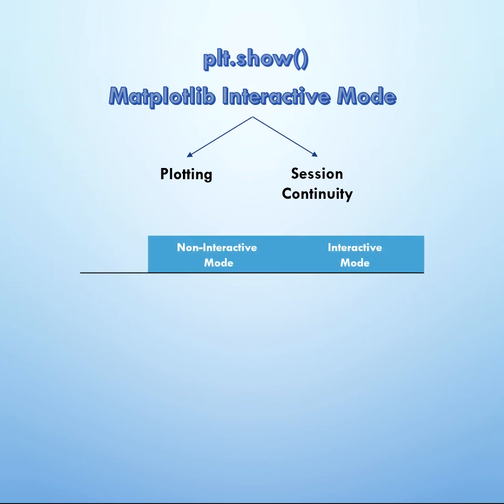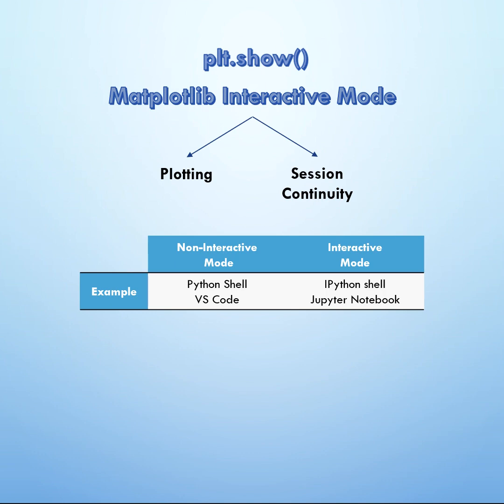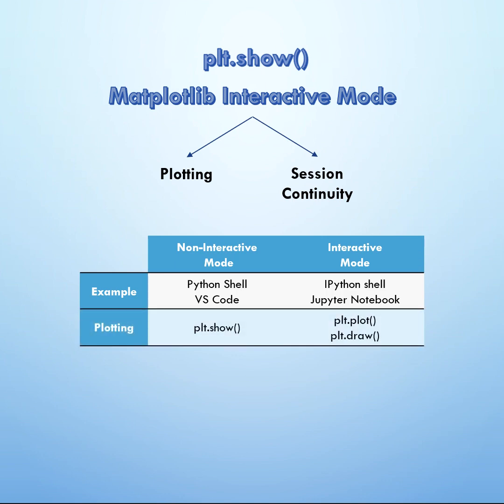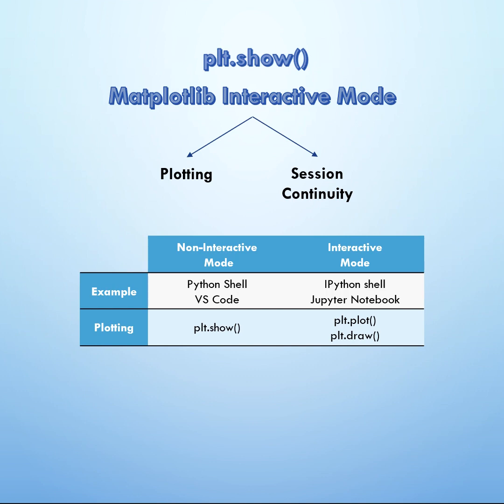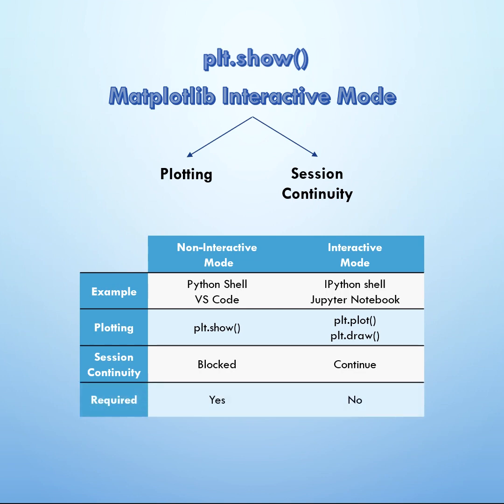To Show() or Not To Show() | Matplotlib Course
When shall we use plt.show() and What is Matplotlib interactive mode?
This video is part of Matplotlib course.